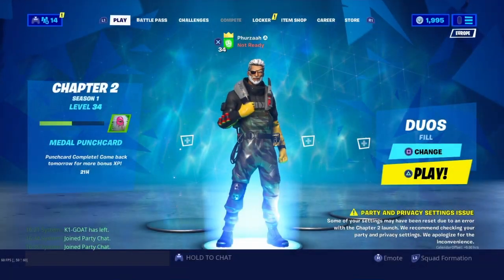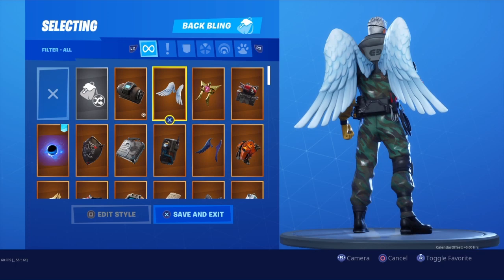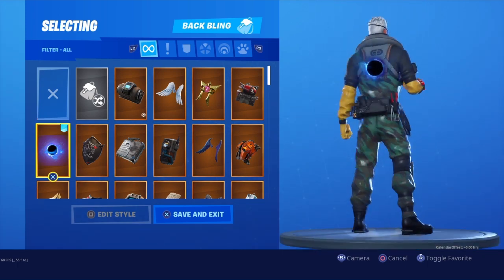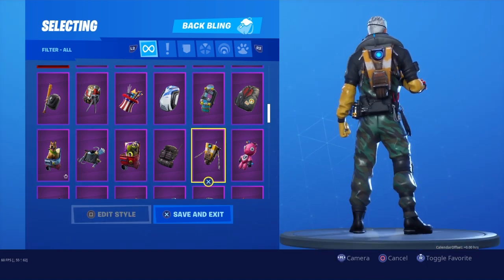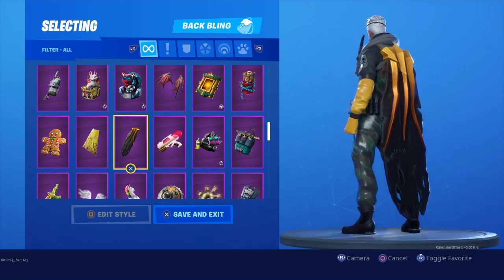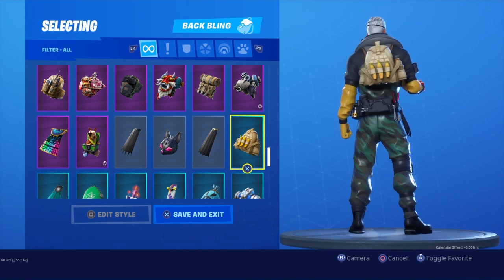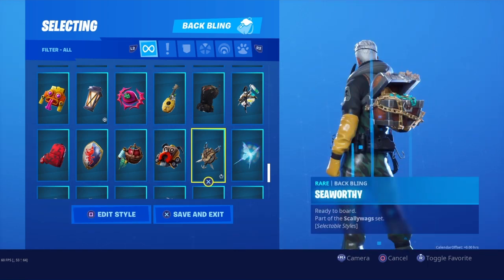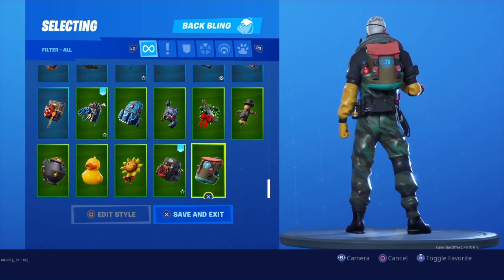NEW "RIPTIDE" SKIN Showcased With 185+ BACK BLINGS! Fortnite BR (BEST RIPTIDE SKIN COMBOS)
NEW 'RIPTIDE'' SKIN Showcased With All Back Blings.. TOP 10 BACK BLING COMBINATIONS FOR RIPTIDE SKIN! (TURK VS RIPTIDE)

Psn: Phurzaah
Xbl: PhurzaahYT
USE CODE: PhurzaahYT